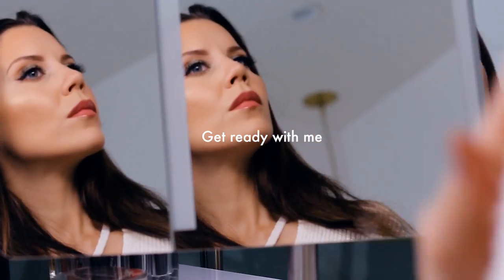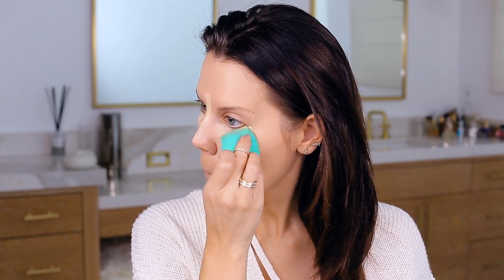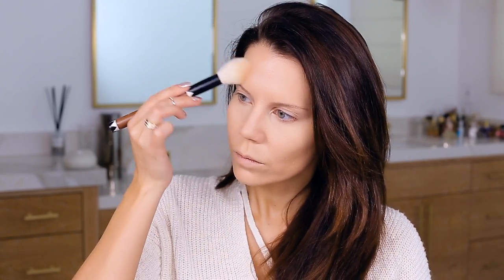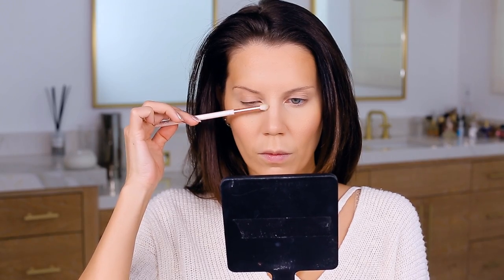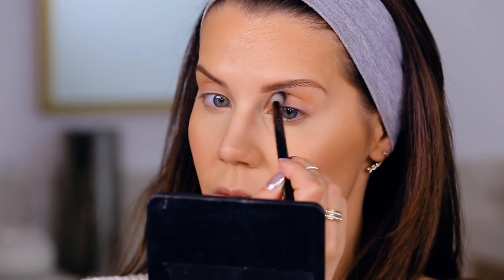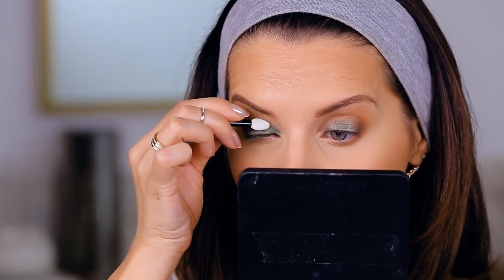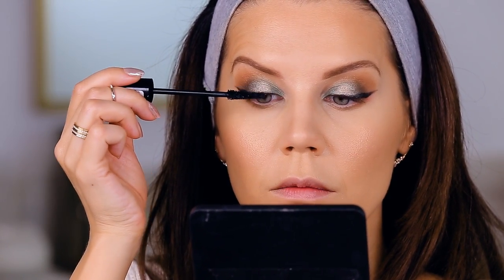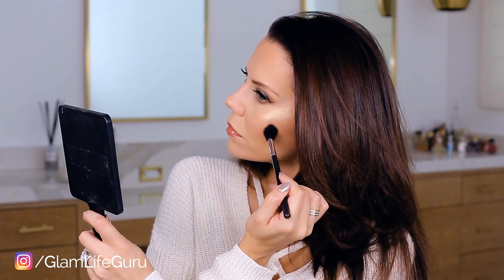100% DRUGSTORE | Get Ready With Me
» » » Check out my Hot Product of the Week on Style Code Live from last night

Face:
L'Oreal Infallible Total Cover // 220 Concealing & Contour Kit
Wet n Wild PhotoFocus Pressed Powder // Cocoa
Covergirl Outlast All-Day Matte Finishing Powder // Medium to Deep
Physicians Formula Bronze Booster // Matte Sculpting
Physicians Formula Butter Blush // Natural Glow

Eyes:
Physicians Formila InstaReady Multi-Finish Eyeshadow Palette // Natural Nude
Maybelline ExpertWear Eyeshadow // Forrest Green
Maybelline ExpertWear Eyeshadow // The Glo Down
Maybelline ExpertWear Eyeshadow // Made For Mocha
Physicians Formula Matte Lacquer Gel Cream Eyeliner // Ultra Black

Brows:
L'Oreal Brow Stylist Plumper // Light to Medium

Lips:
Maybelline ColorSensational Shaping Lip Liner // Totally Toffee
Maybelline ColorSensational Inti-Matte Nudes //555 Naked Coral
Soap & Glory Pillow Plump XXL

Brushes:
E.L.F Foundation Brush
Clover Large Powder Brush
E.L.F Total Face Brush
Sonia Kashuk Domed Blusher Brush
Gorgeous Cosmetics #012 Brush
Makeup Geek Defined Crease Brush
E.L.F Small Angeld Brush
Morphe M501
Sonia Kashuk No.32 Brush
Clover Round Smudger
E.L.F 202 Brush

TatiWestbrook

Tati Westbrook
1905 Wilcox Ave
Suite #111